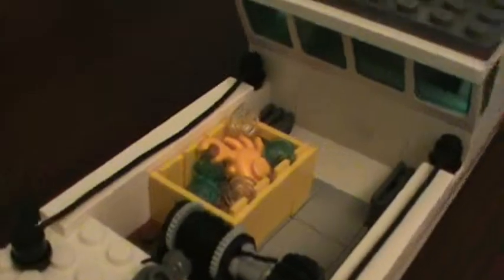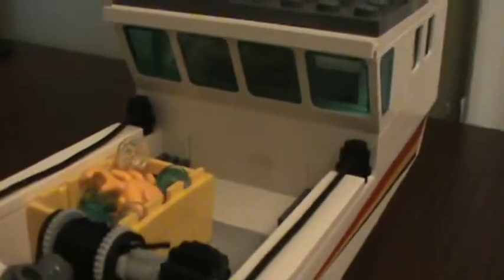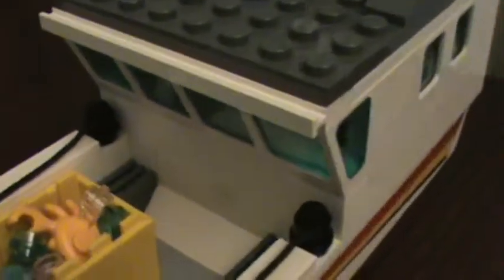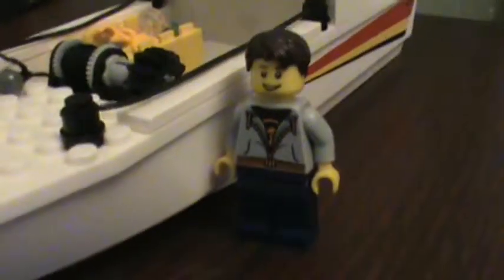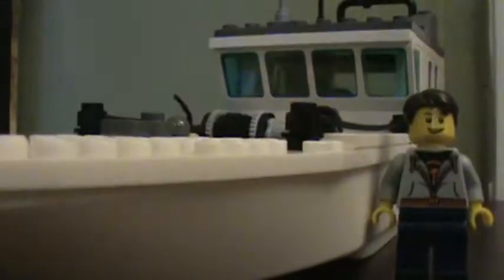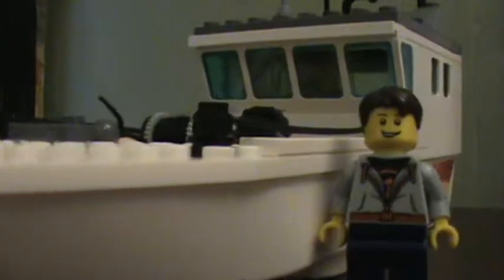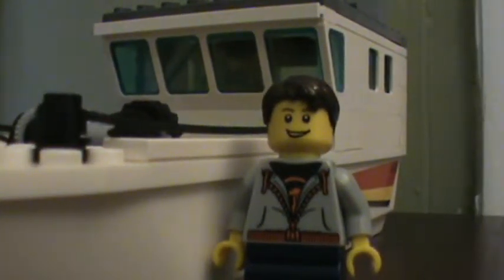Lego Fishing Boat MOC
I made a Lego boat MOC for my Lego city.